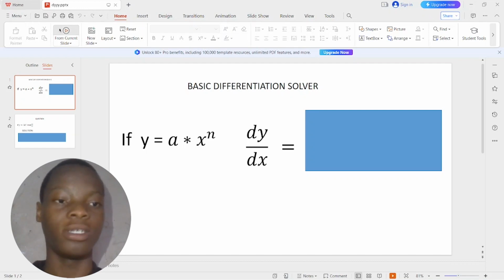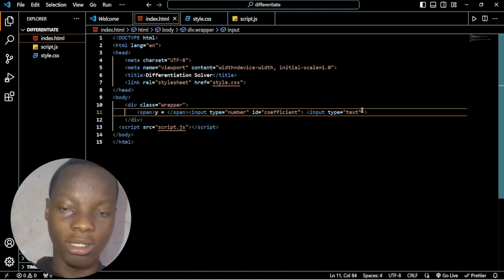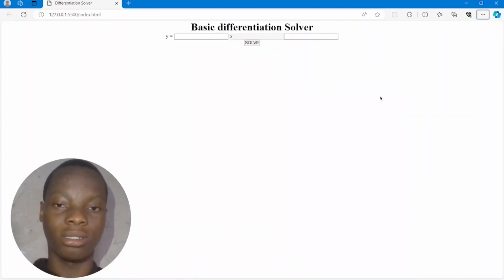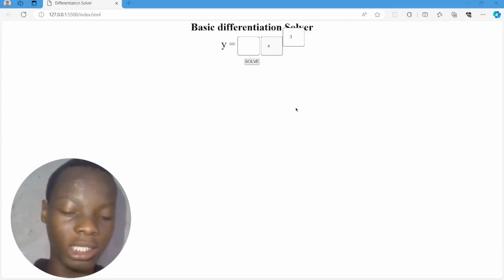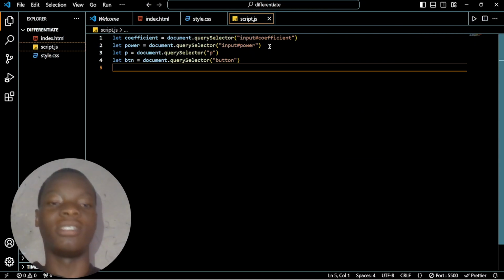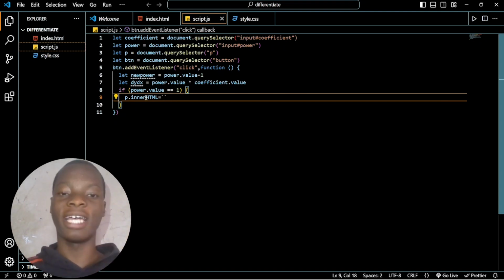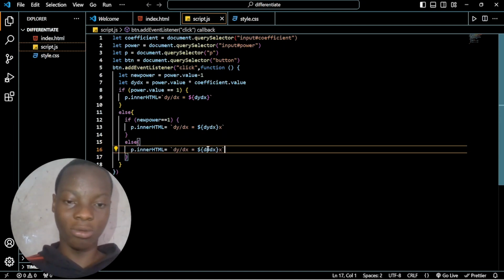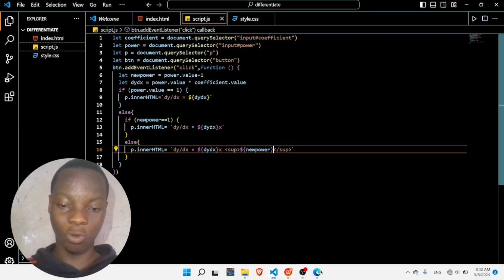Mathematical Series (Day One)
In this video I will be teaching you how to create a basic differentiation solver which can solve any basic differentiation question. You will Love this one.